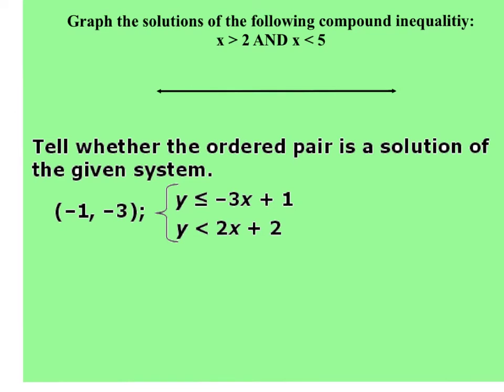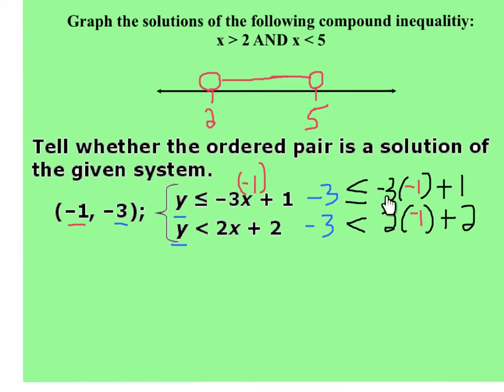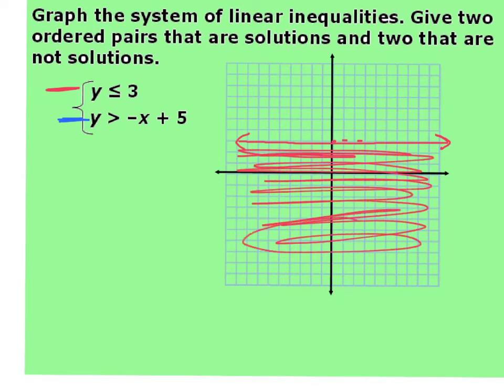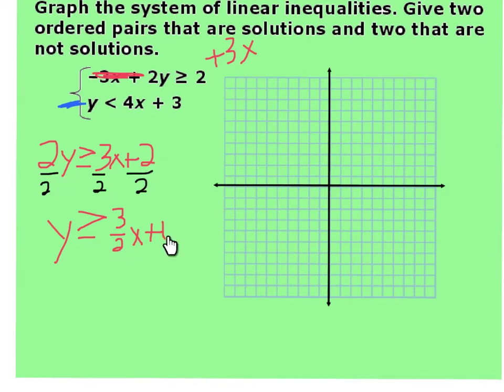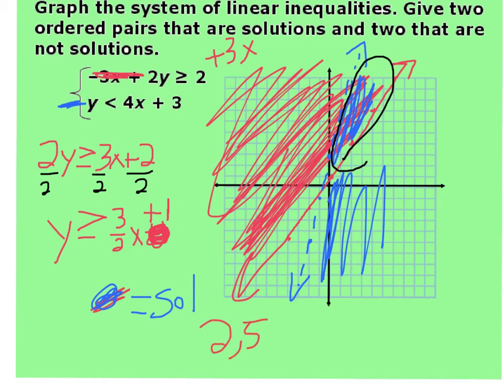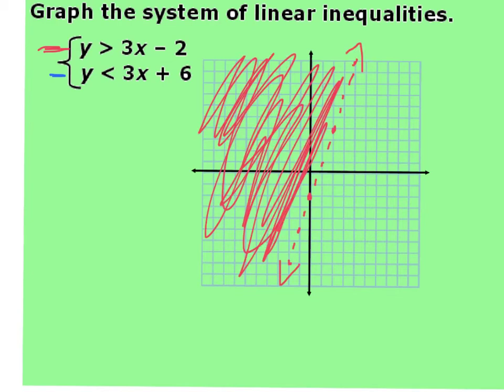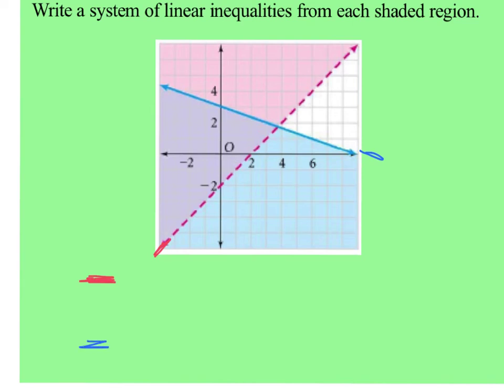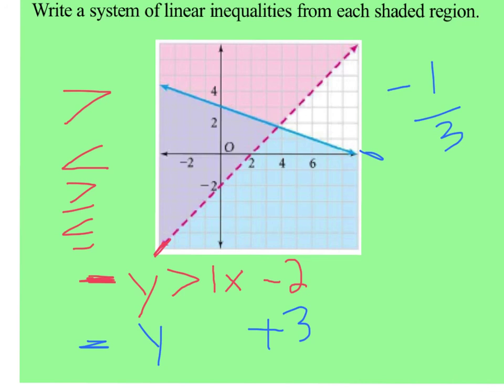ph 7 6 systems of ineq